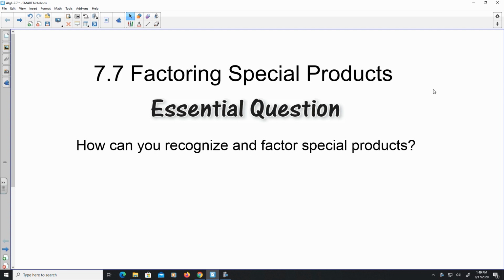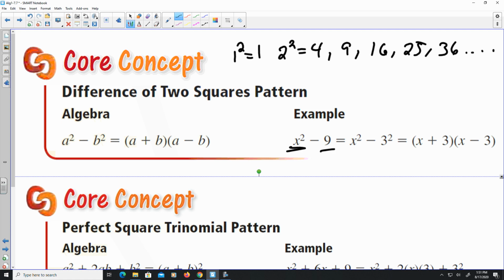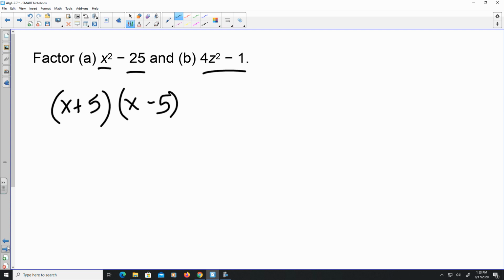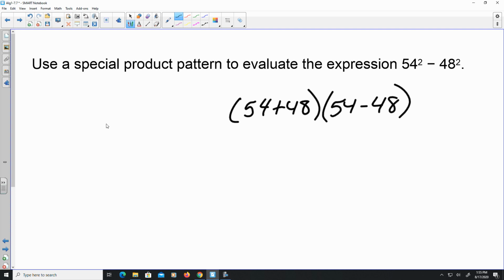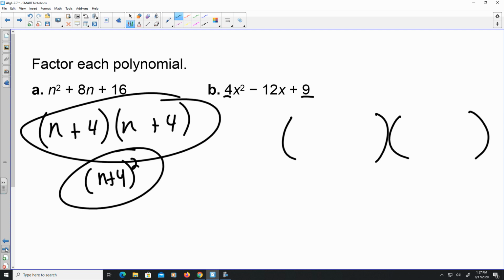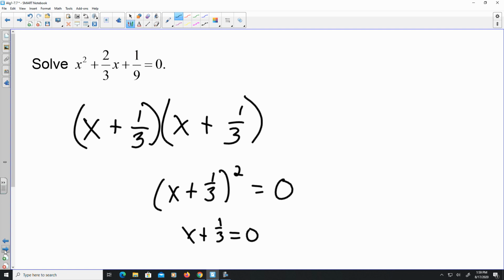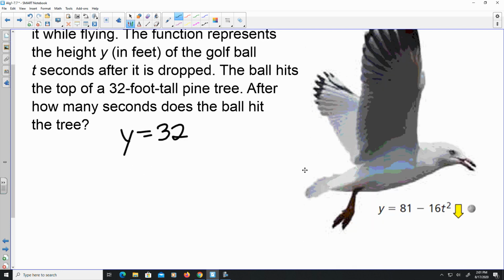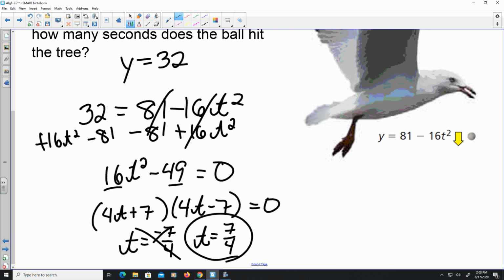7.7 Factoring Special Products